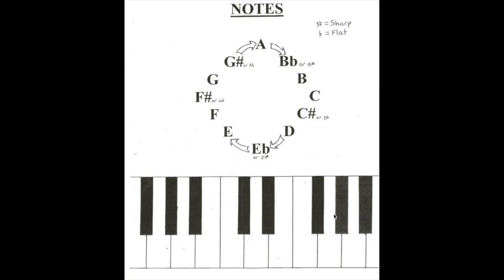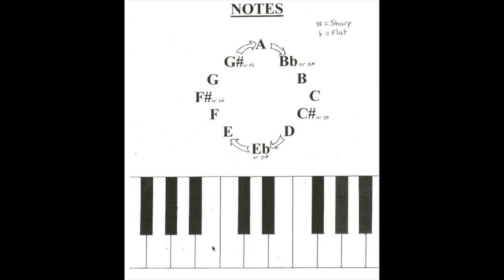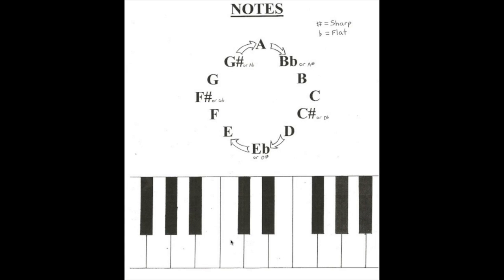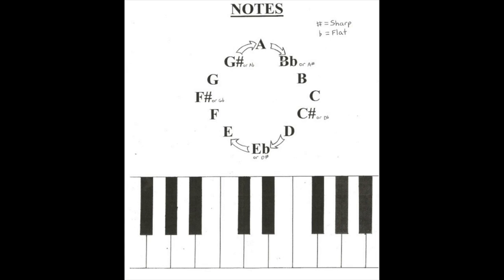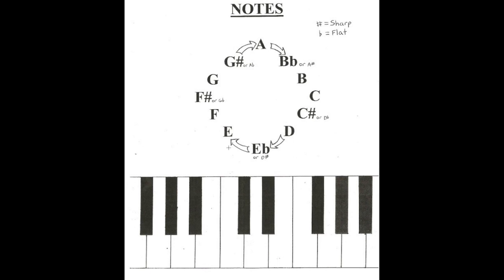Notes in music their name and structure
What the notes in music are called, what order are the in. Where we find them and what comes in between. It's like the alphabet for music, in order to understand words and sentences, we must first understand the letters they are made from.